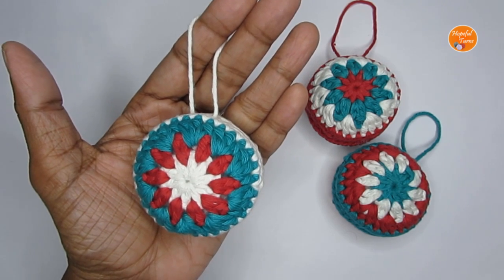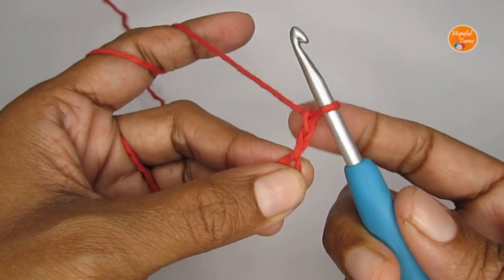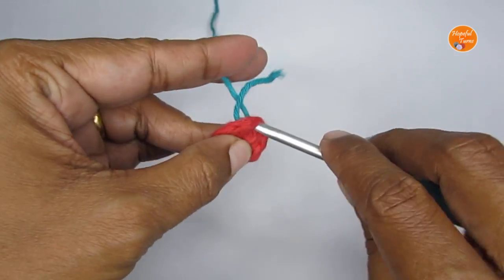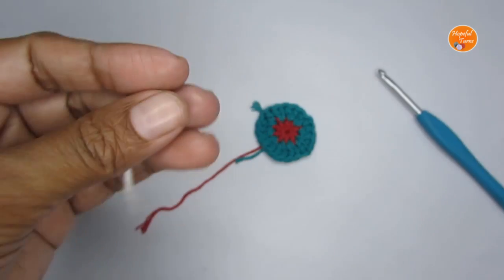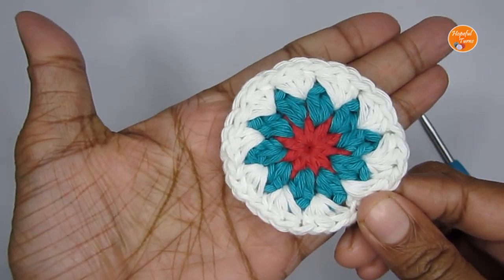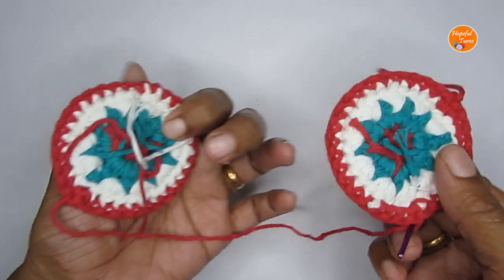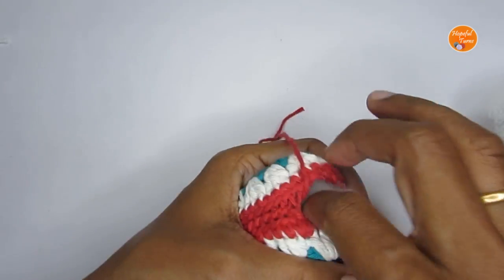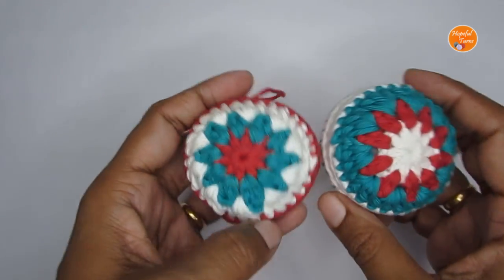Crochet Christmas Baubles | Simple Crochet Christmas Decorations - Mini Crochet Ball Tree Ornament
Learn how to crochet the Christmas mini bauble ornament. These mini baubles or crochet balls would make for the perfect Christmas tree decoration or a garland. You can even give this as gifts to your friends or family.
Enjoy and Happy Holidays to everyone!!

0:00 Intro
0:35 Materials
2:39 Pattern Starts
3:09 Round 1
5:13 Round 2
9:21 Round 3
12:16 Round 4
14:56 Joining the circles

Looking for some easy patterns that can be done by Beginners, then check this playlist